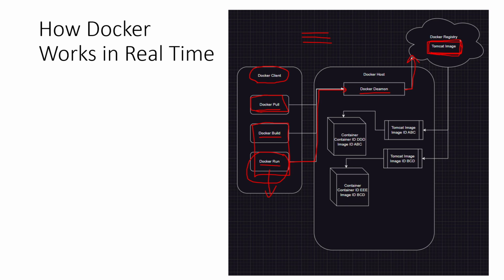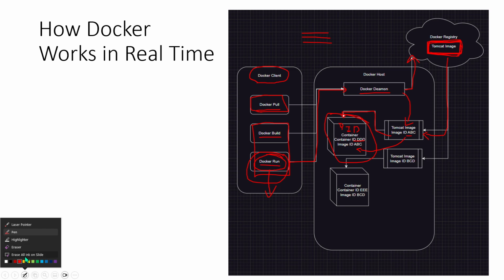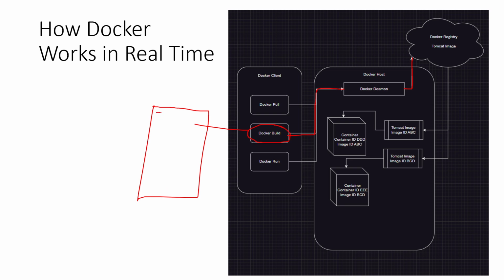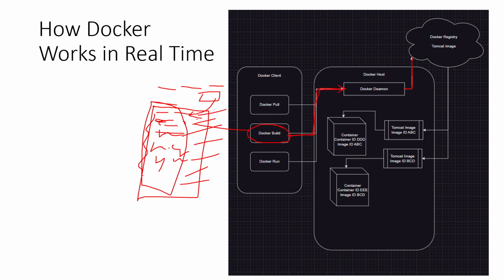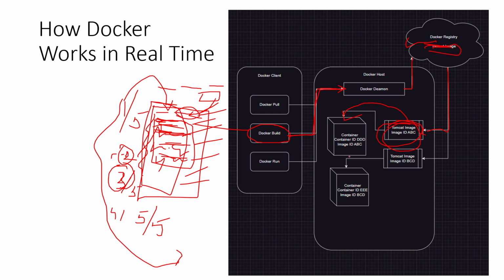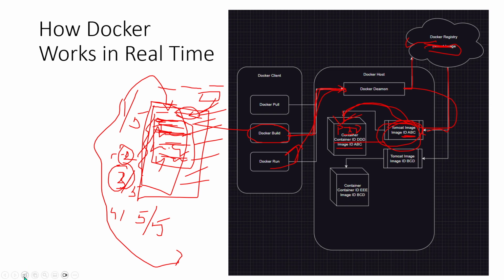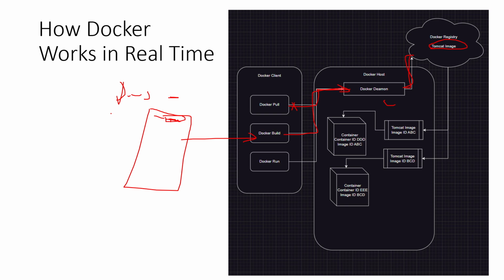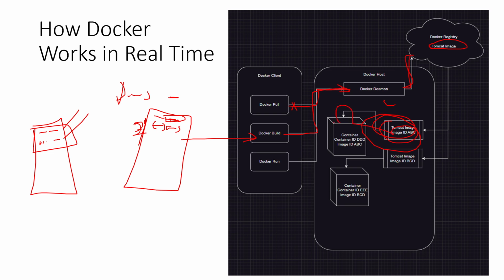WebSphere Hybrid - Real Time Working Of A Docker Container